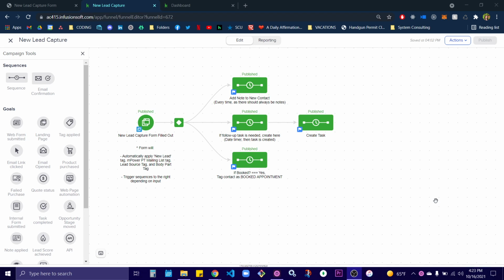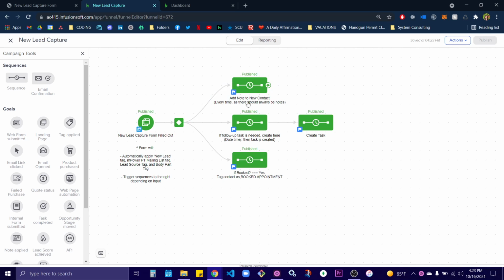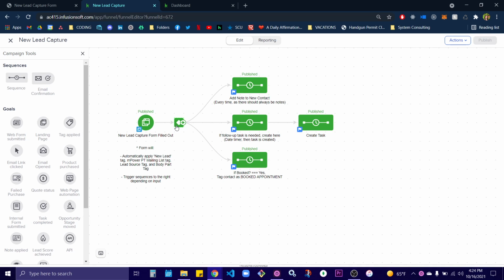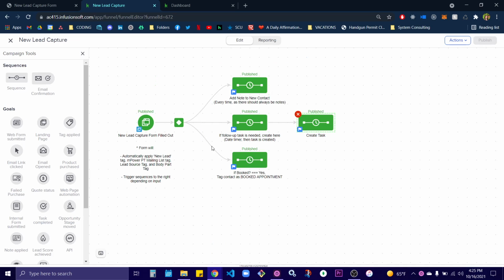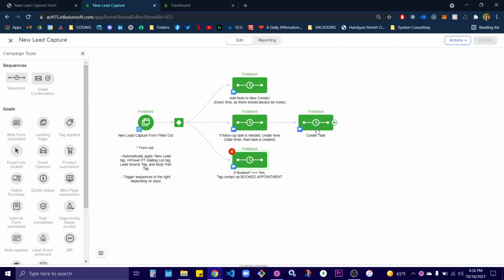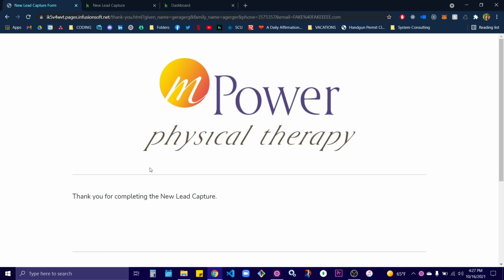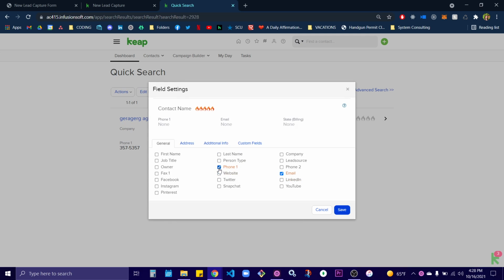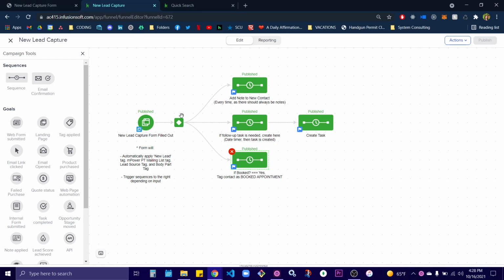Backend New Lead Capture Form